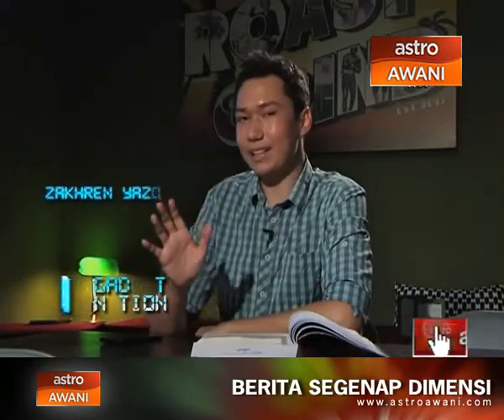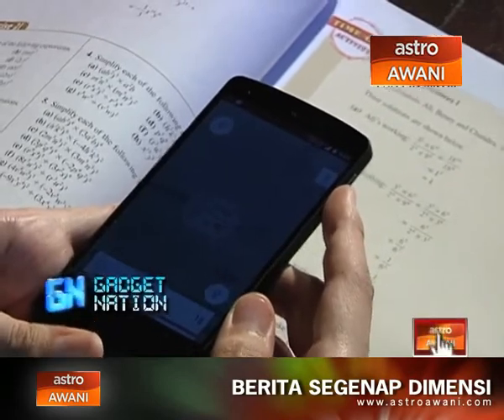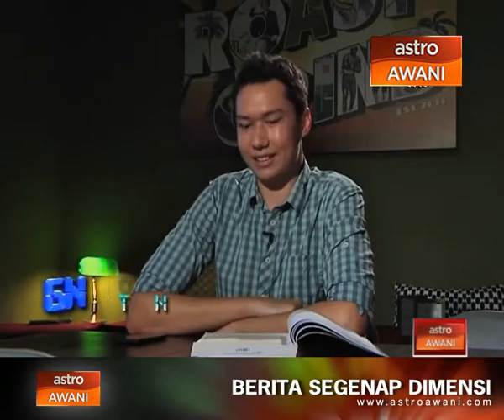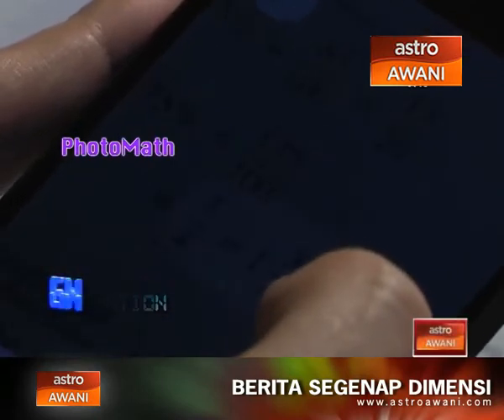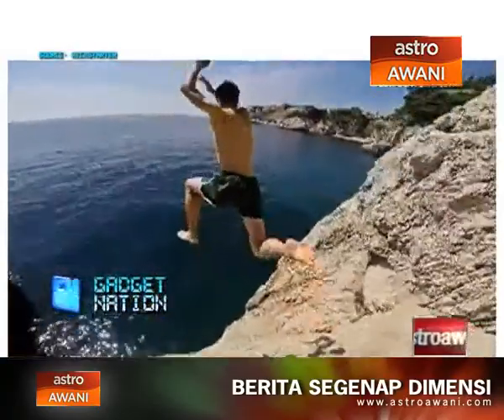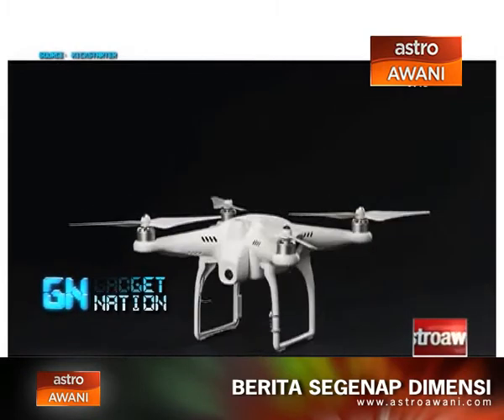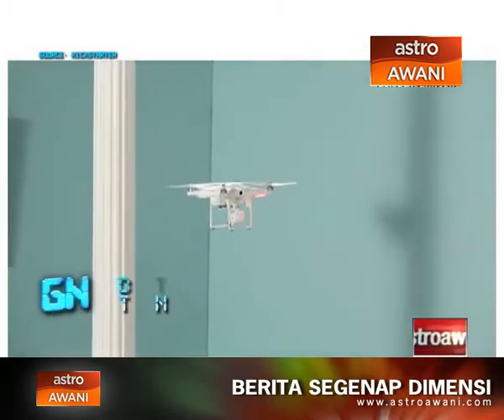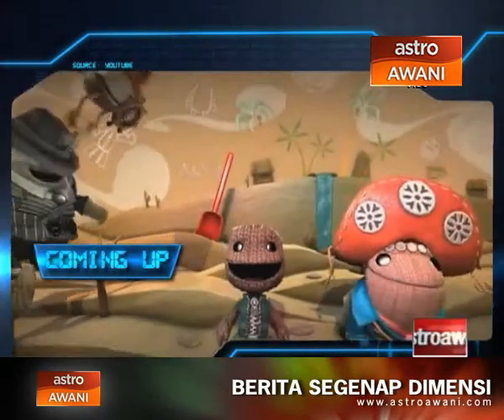Top Apps: PhotoMath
PhotoMath is the world's smartest camera calculator. The aim is to make the entire Math easy to learn for both students and parents. Currently it supports basic arithmetics, fractions, decimal numbers, linear equations and several functions like logarithms.